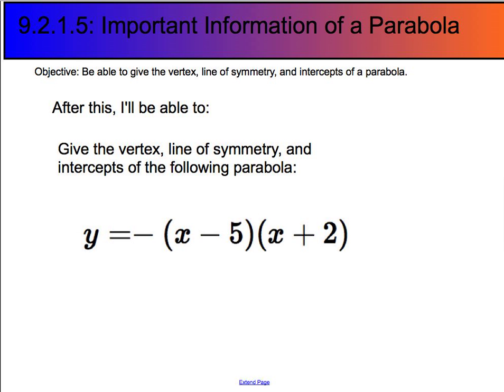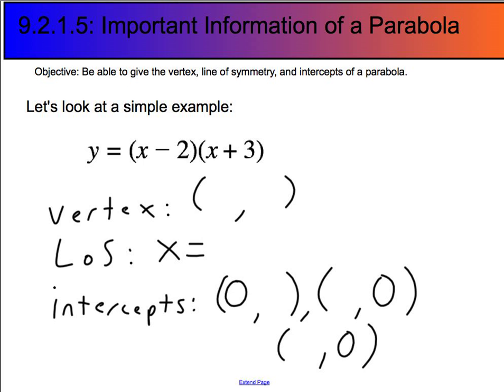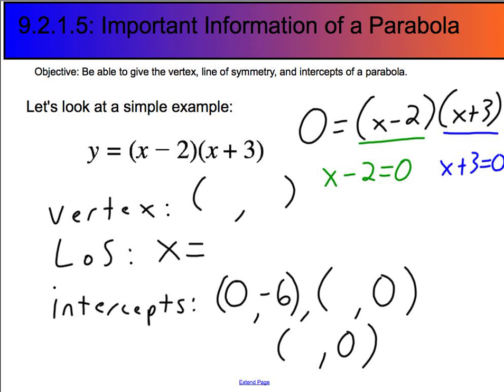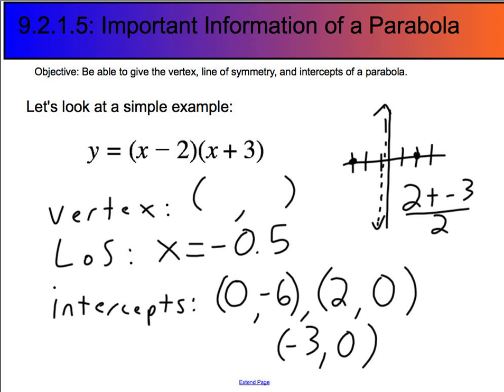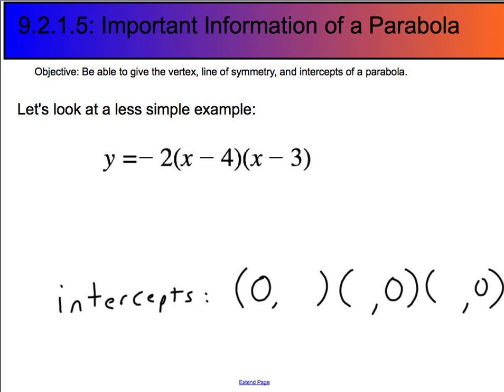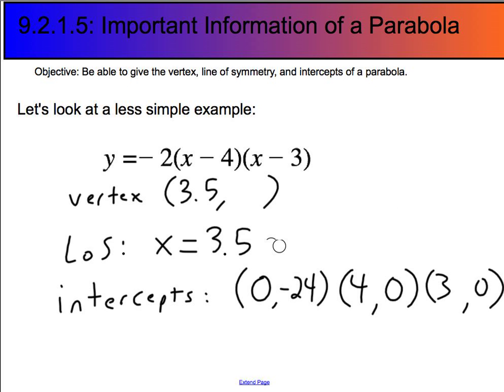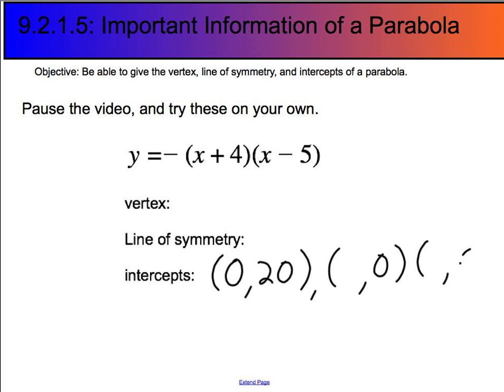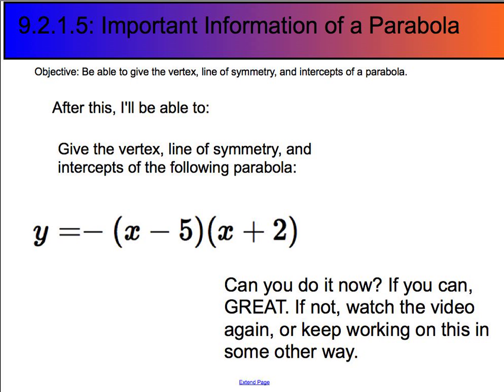9.2.1.5b Factored Form